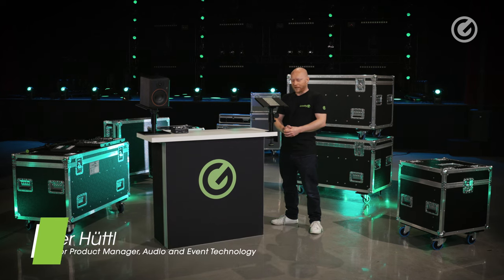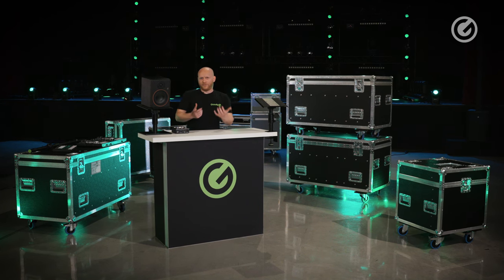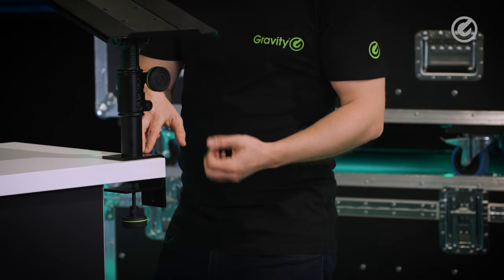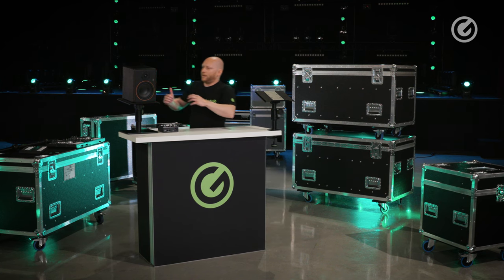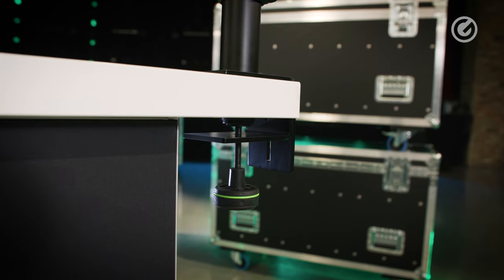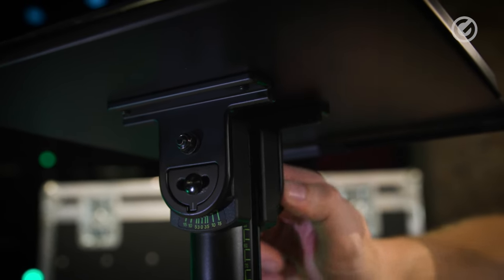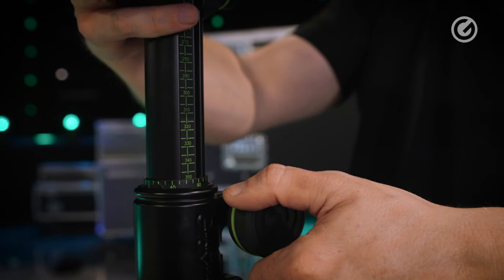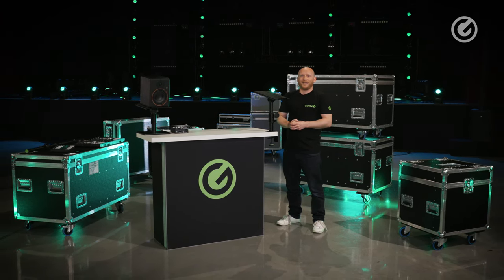Gravity® Studio monitor stand with table clamp - SP 3102 TM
Sit back and enjoy the sweet spot in your studio setup!
Everything stays put with the Gravity® SP 3102 TM thanks to its clamp that keeps stands fixed in position. In addition, the SP 3102 TM is fully equipped to help you perfectly align the monitors into the listening position. The stand has clearly visible markings to adjust the height, rotation, and tilt. There's also EVA padding and an anti-tipping device to make sure your valuable monitors rest securely on the upper shelf, even when tilted up to 15°.

Thanks tho to robust clamp you'll save precious space in your studio setup and the design of the studio monitor stand ensures that it does not stick too far out off the back of the table.

In this video Product Manager Volker Hüttl will give you an insight on the Gravity® Studio monitor stand with table clamp and it's practical details.